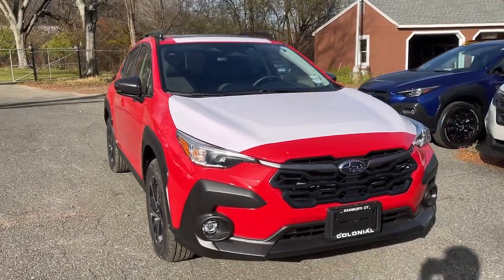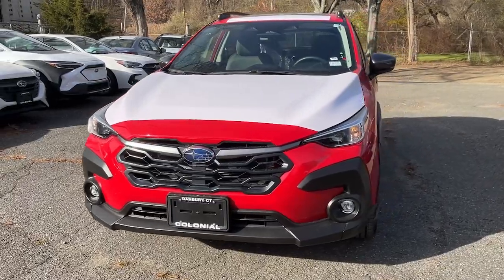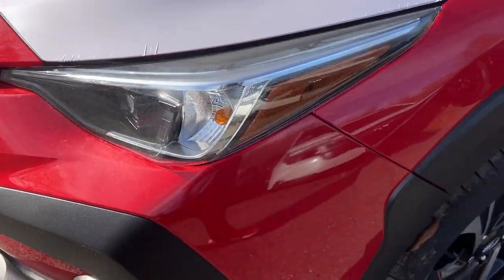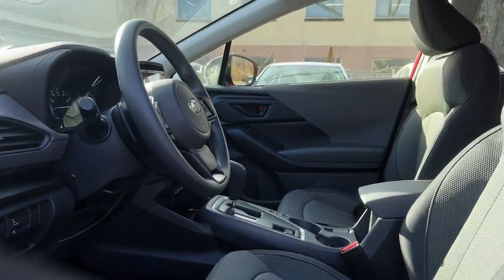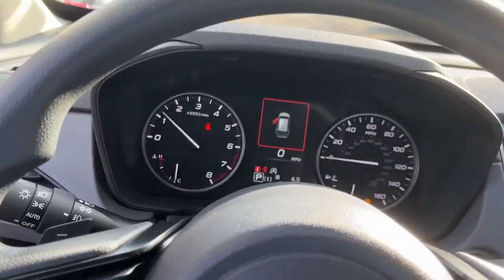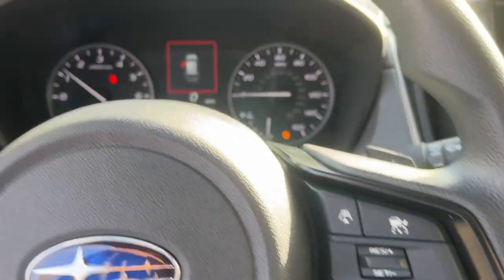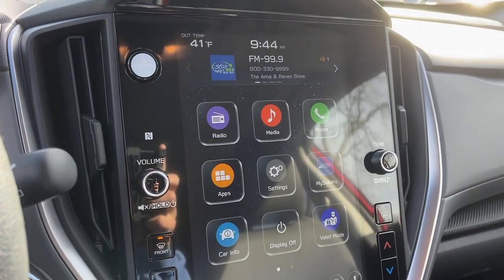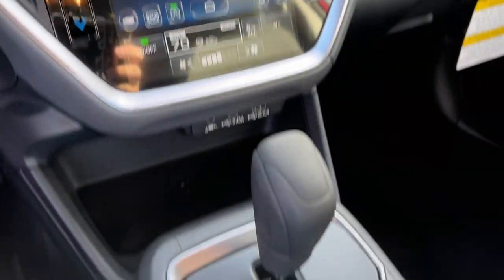2024 Subaru Crosstrek Danbury, Brookfield, Ridgefield, New Milford, New Fairfield, CT N6926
Pure Red New 2024 Subaru Crosstrek 2.0L Premium available in Danbury, Connecticut at Colonial Subaru. Servicing the Brookfield, Ridgefield, New Milford, New Fairfield, CT area.

Colonial Subaru
89 Newtown Rd

BSD/RCTA & Moonrf & All Weather Pkg & Pwr Dr. Seat,Blind Spot Detection w/Rear Cross-Traffic Alert,Power Moonroof,All-Weather Package,Heated Front Seats,Heated Wipers,Heated Exterior Mirrors,10-Way Power Drivers Seat,All-Weather Floor Liners,Cargo Cover,Rear Bumper Cover,Wheel Locks - Alloy,Wireless Charger